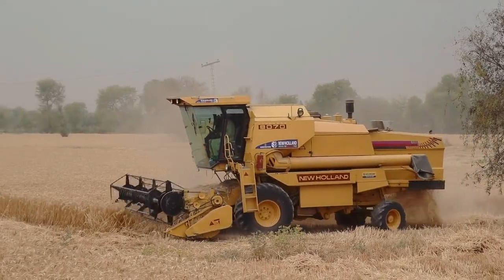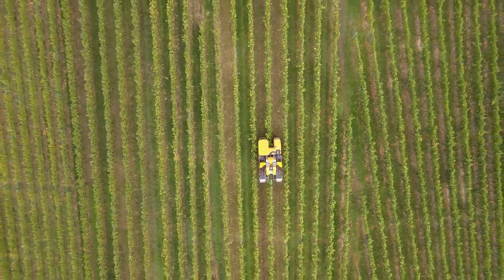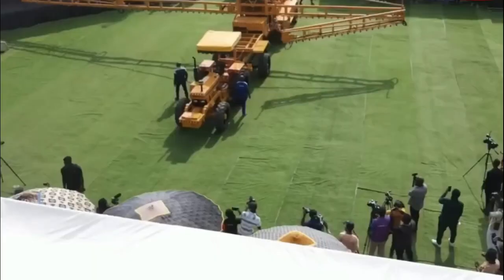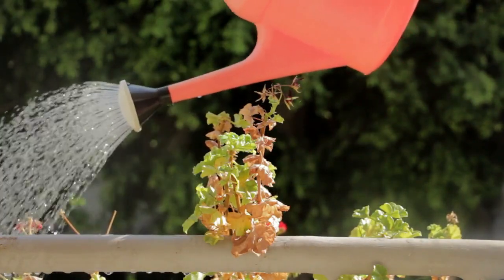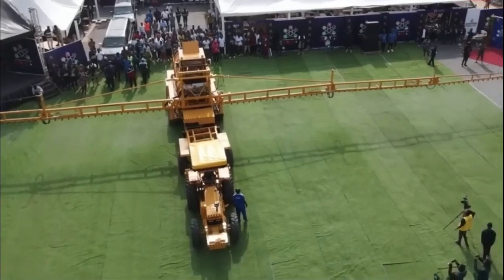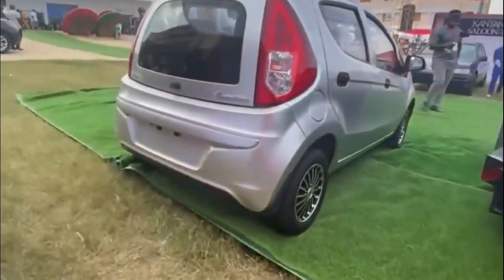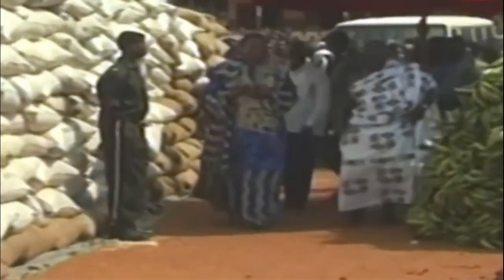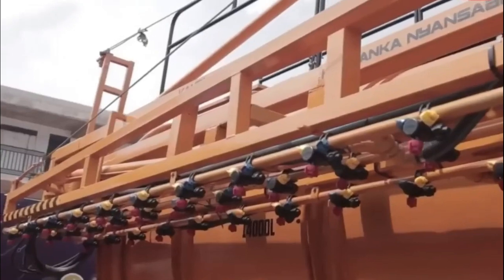kantanka multipurpose machinery which is changing ghana's agric business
"Keyword"
"kantanka phones"
"kantanka cars showroom"
"kantanka vehicles"
"kantanka cars price list"
"kantanka robot car"
"daily post ghana"